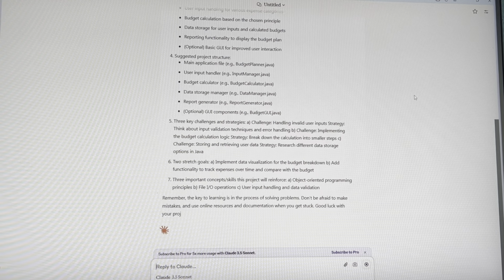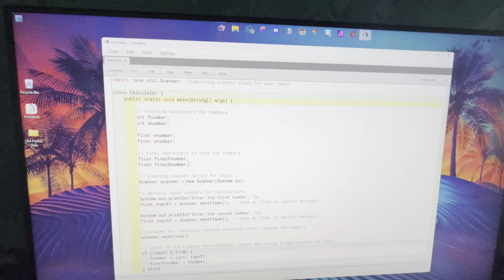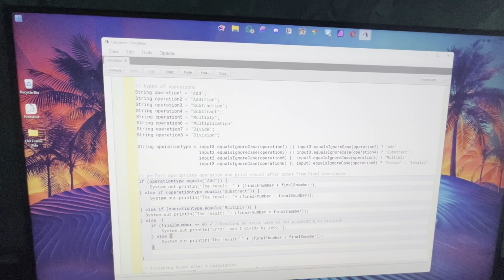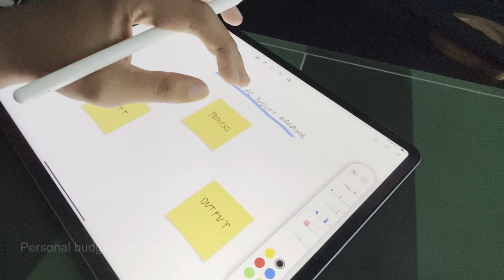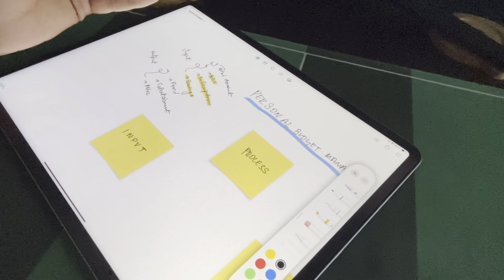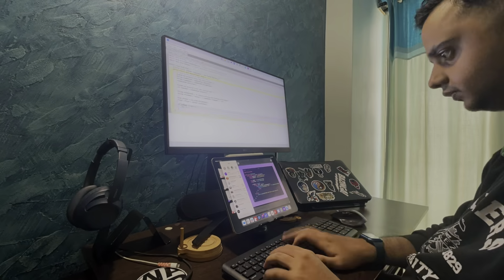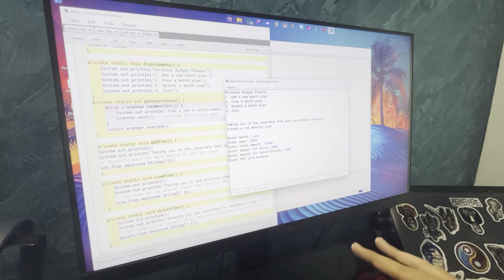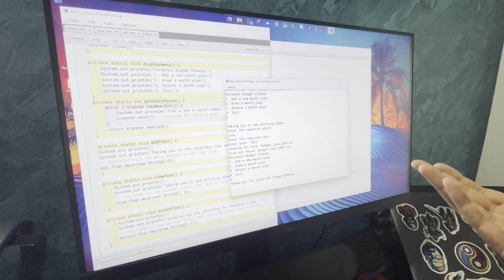First Java Projects: Calculator & Planner | Devlog 3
Hey everyone! Welcome back to my app dev journey! In this video, I’m jumping into my first Java projects, and I’m pretty excited to show you what I’ve been working on. I tackled two projects: a calculator and a personal budget planner. These are helping me get more comfortable with Java programming as I keep building up to Android app development. There are 5 projects in total, but I’m saving the rest for the next video. If you're learning Java or on your own path to becoming an indie app developer, let’s go through this together!

Timestamps:
0:00 - 1:38 - Intro
1:38 - 7:32 - Project 1 - Calculator
7:33 - 9:26 - Project 2 - Outline
9:27 - 11:07 - Project 2 - Working on it
11:08 - 15:30 - Project 3 - Explaining it